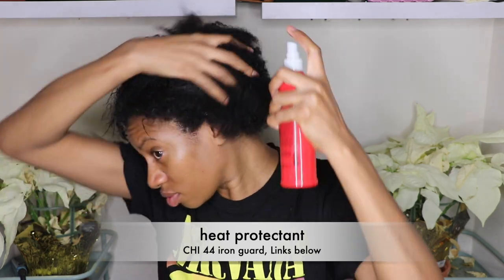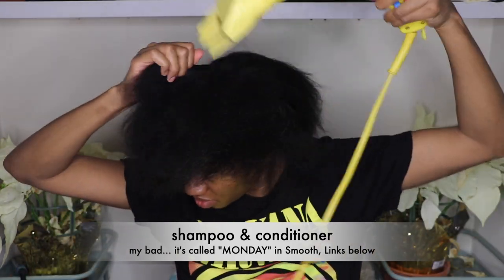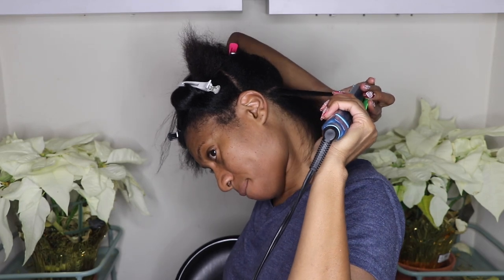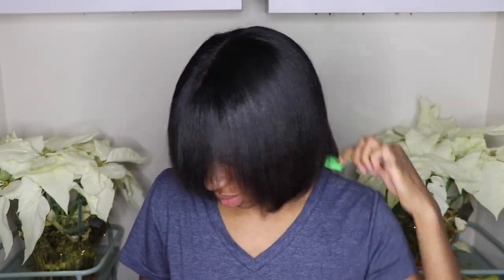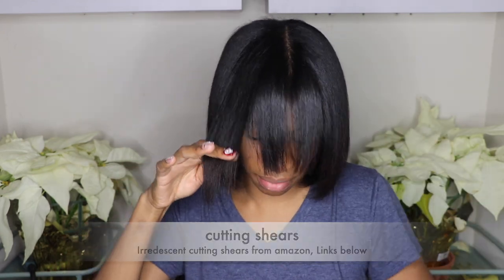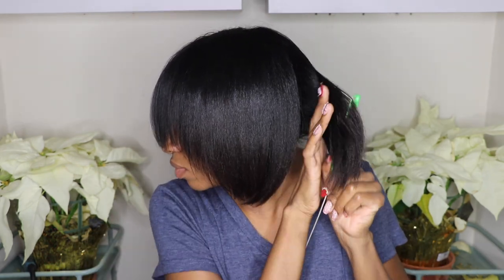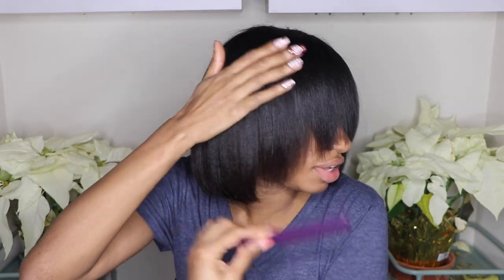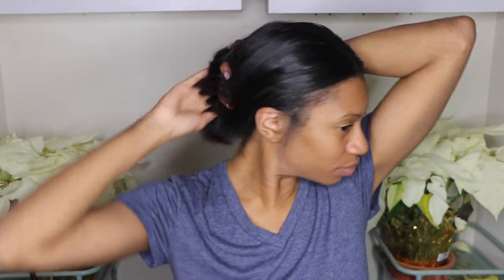Natural 4C Hair: Wash day, Trim, Blow Out, & Flat Iron Routine + Updated Products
Products Used...
Natural Hair Update Products…
Monday Shampoo & Conditioner Set
Chi 44 Iron Guard
Bio silk serum
Yellow bird blow dryer
Babyliss Flat Iron
Iridescent Cutting Shears

SUPPORT MY HAIR BRAND GLEEMADE

My TOP Amazon Recommedations by category:

Synthetic Wigs & Ponytails:

Crochet Hair:

Nails Supplies and Press ons:

Human Hair Wigs:

Travel Must Haves:

Hair Styling Must Haves:

Makeup Faves:

Quickweave Supplies & Essentials

Fragrance Faves

Shoes, Bags, Jewelry, Sunglasses

Home, Kitchen, & Bath Essentials

Tech  & Content Creation Equipment